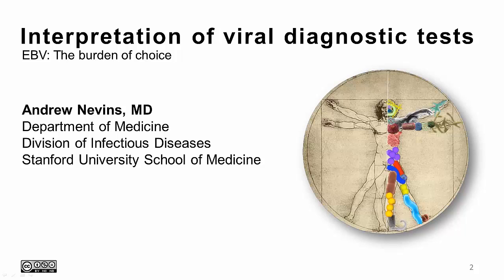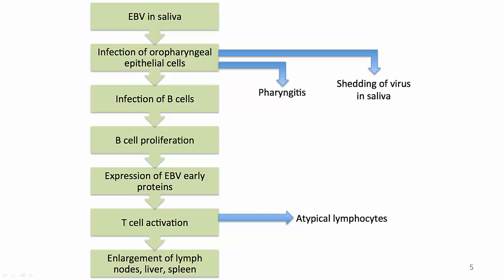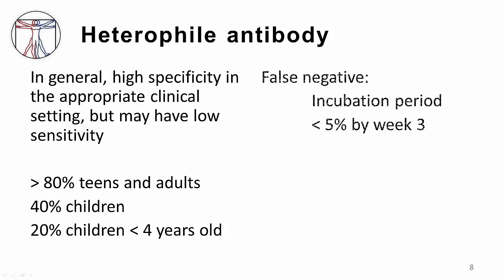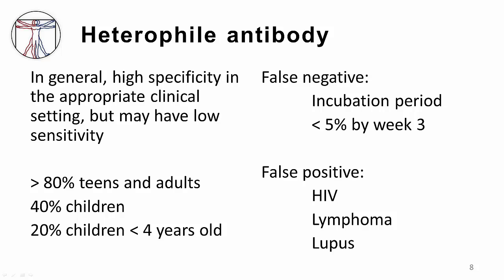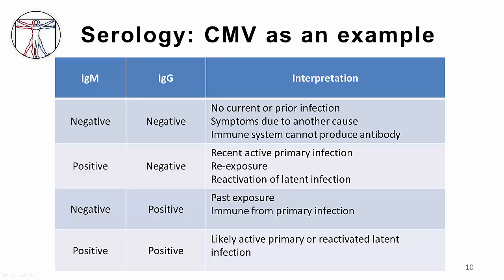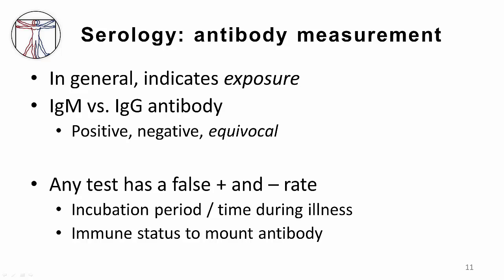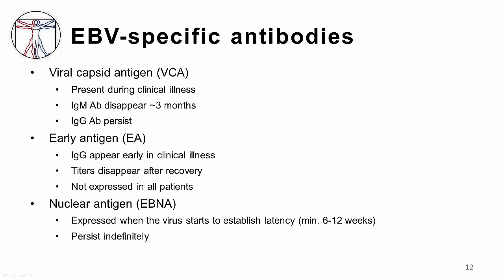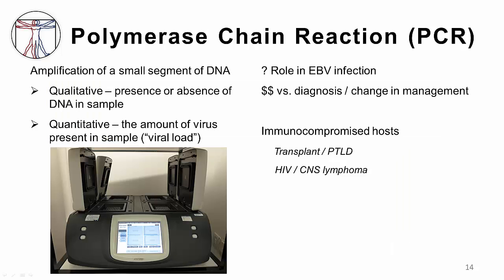EBV Diagnostics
This course was created collaboratively between Stanford, UW, Duke, UCSF, and University of Michigan and made possible by support from the Robert Wood Johnson Foundation.bll/